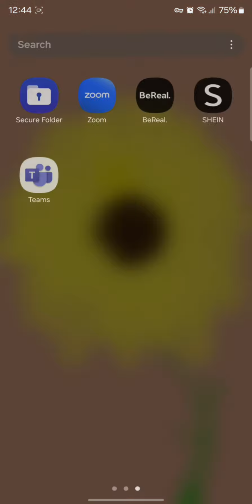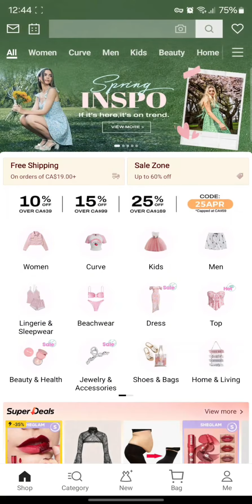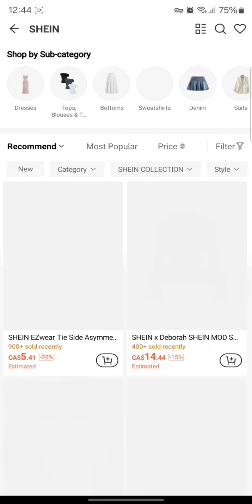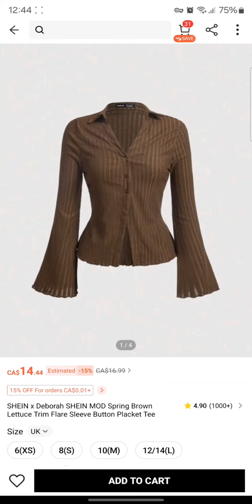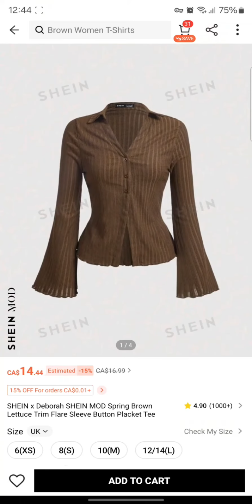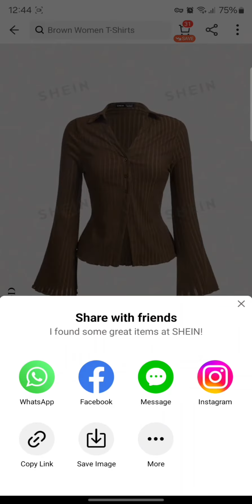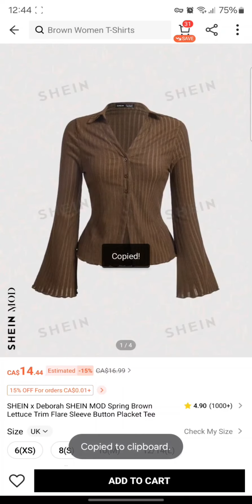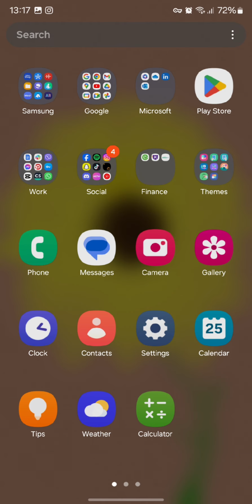How to Copy Link on Shein App? Obtain Link on Shein App 2024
Welcome to our latest tutorial where we dive into the ins and outs of the Shein app! In this video, we'll guide you through the simple process of copying links within the Shein app, empowering you to effortlessly share your favorite finds with friends, family, and followers.